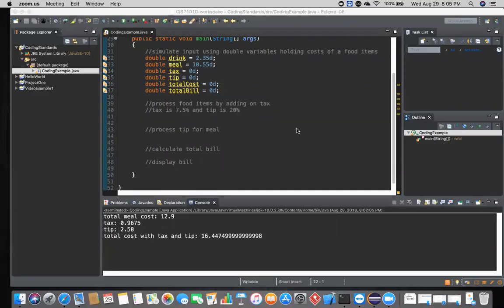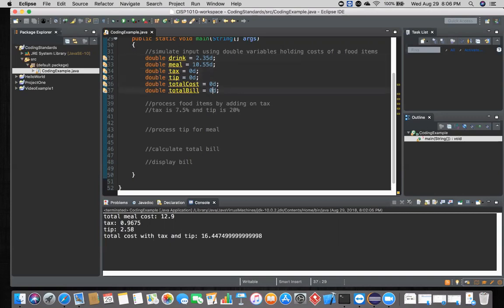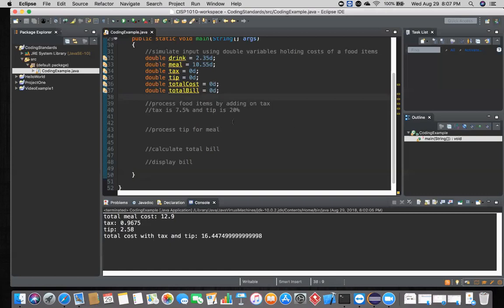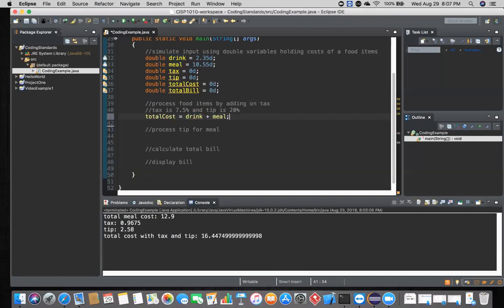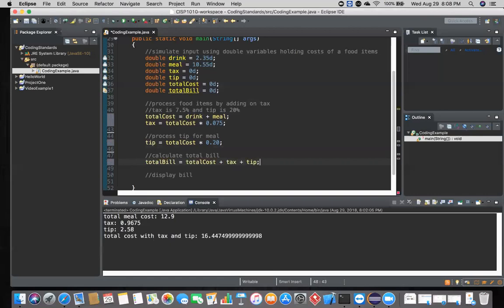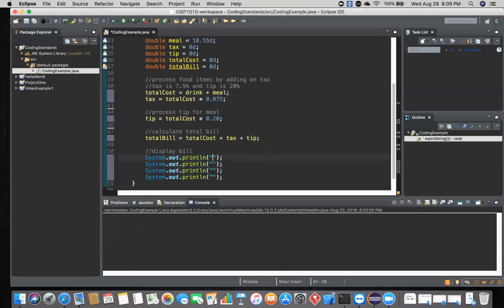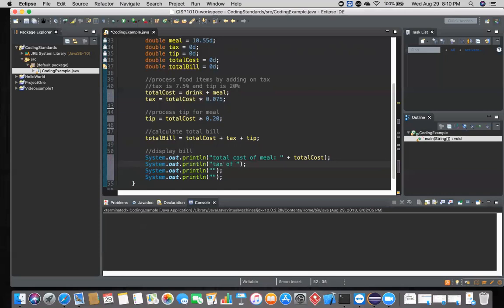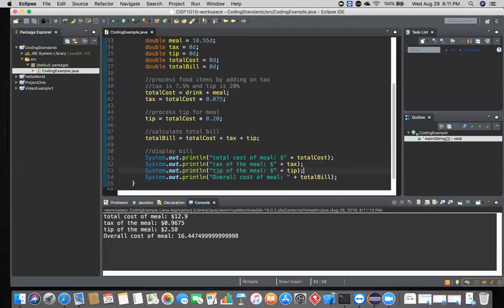6 Basic Java Application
First java application using input/process/output paradigm